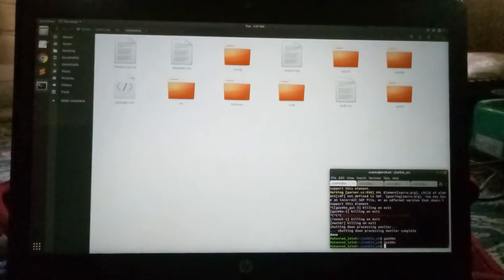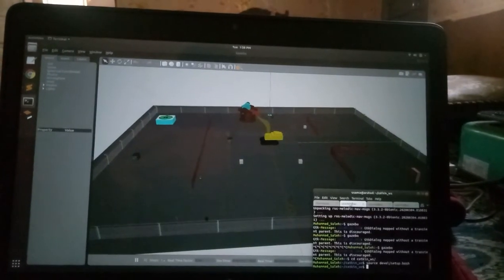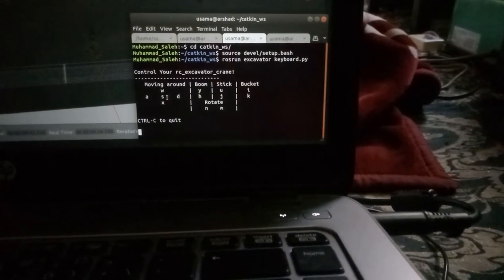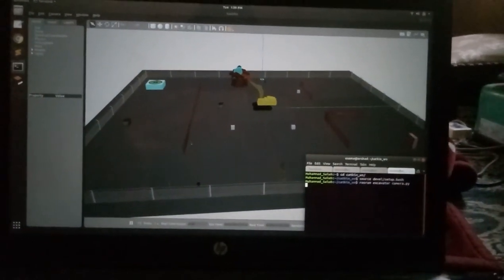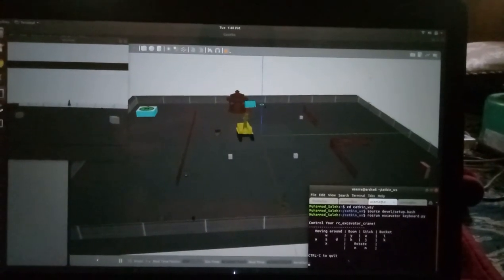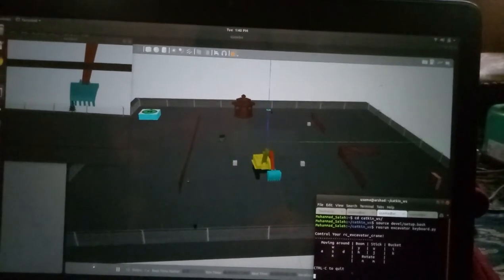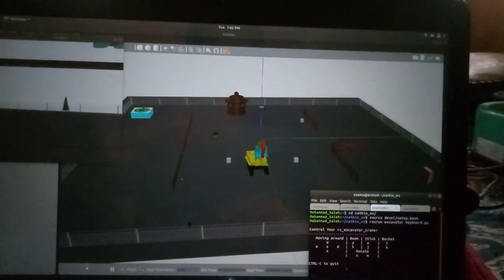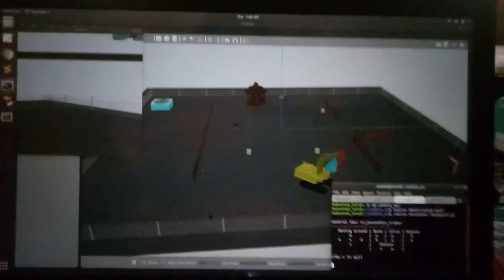Excavator Crane Complete control with Keyboard Keys with python | Gazebo ROS